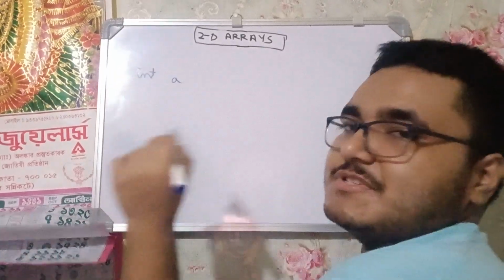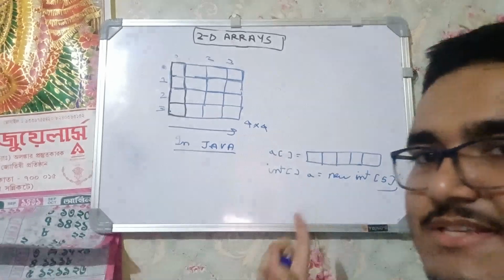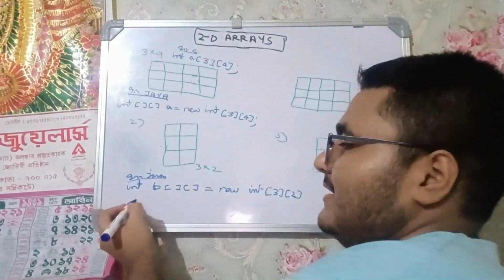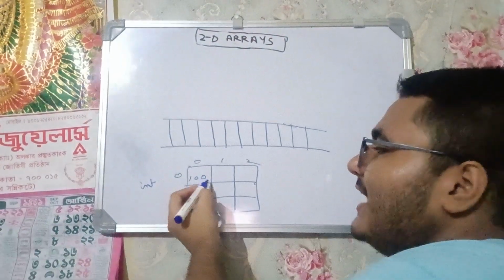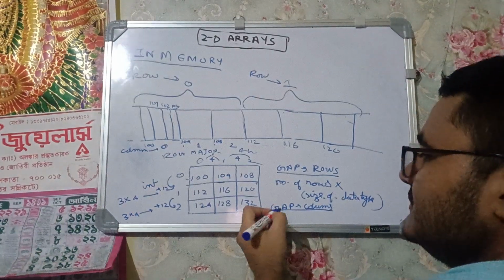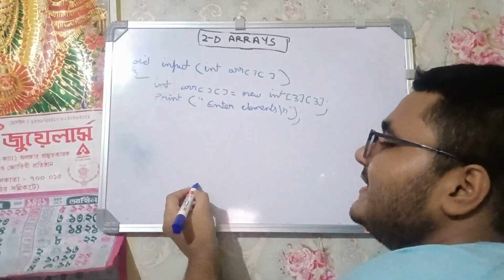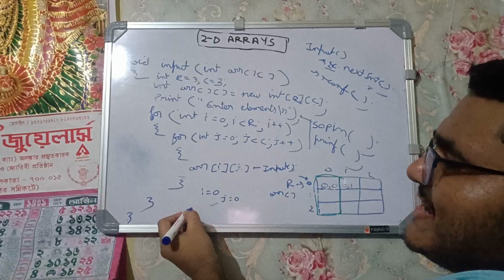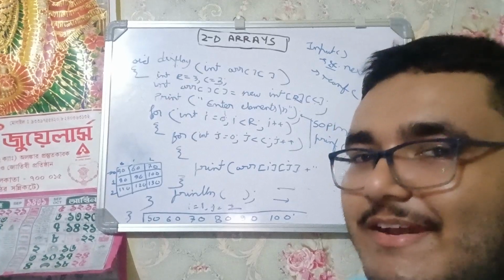2D ARRAYS(Part-1) | DECLARATION | INITIALIZATION